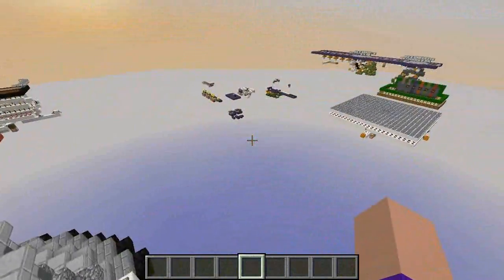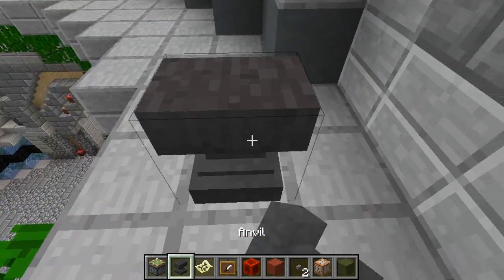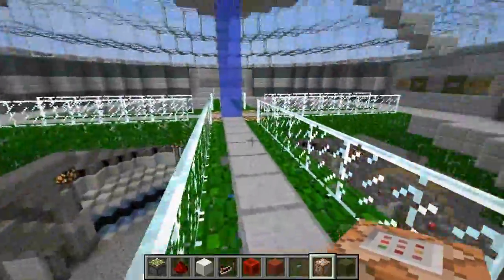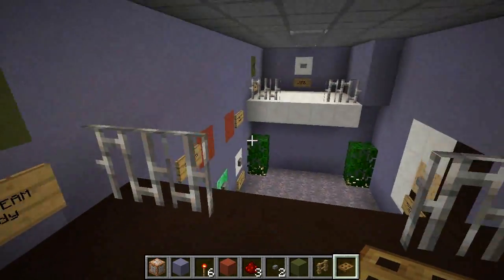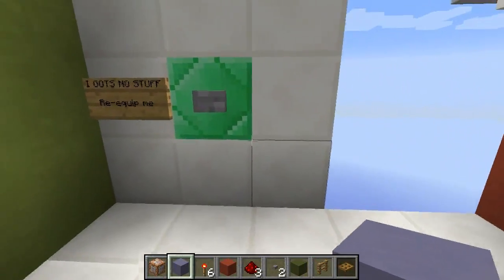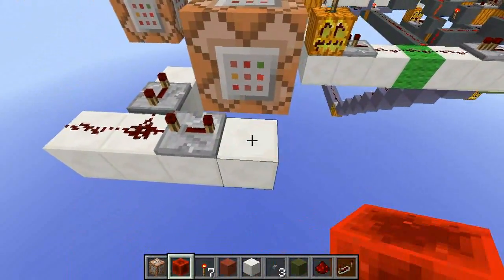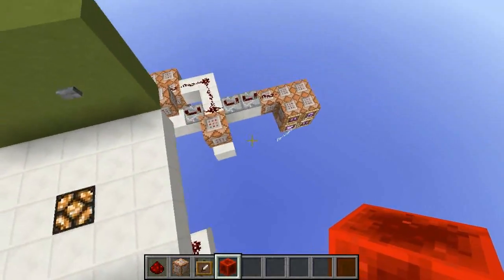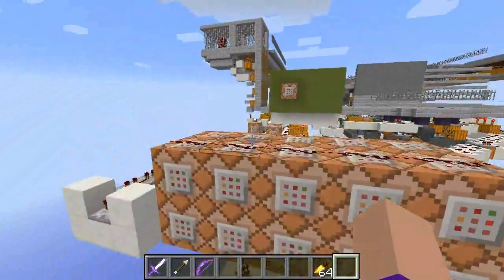E06 - Bugs, Disappearing Walls and Bugs - Map Making with Sparks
Today we use the new /setblock command to give several parts of the map an overhaul and specifically the equipping system.

Want to learn about the new command block commands? This forum thread by Gamer_of_the_future has some great downloadable tutorials!